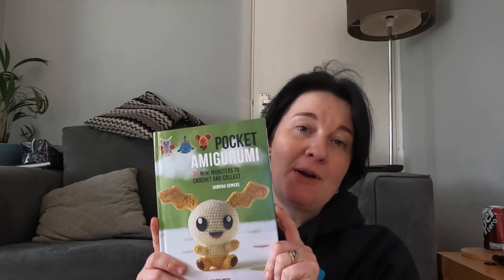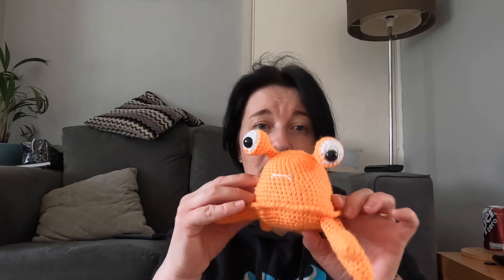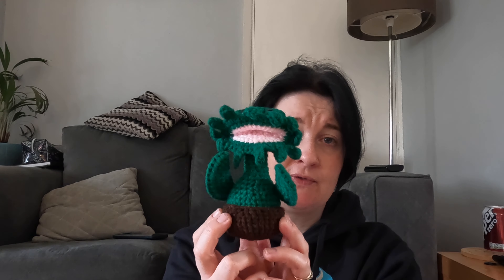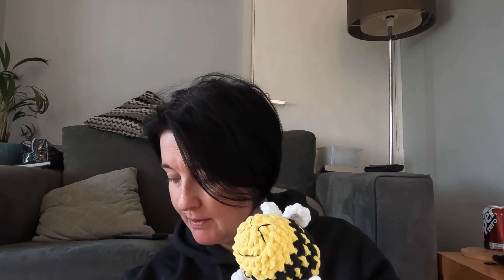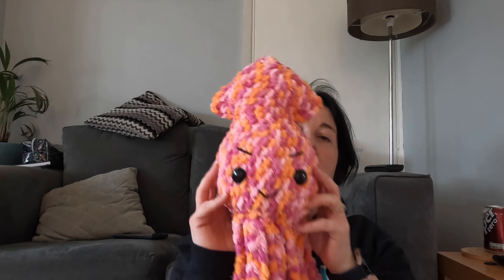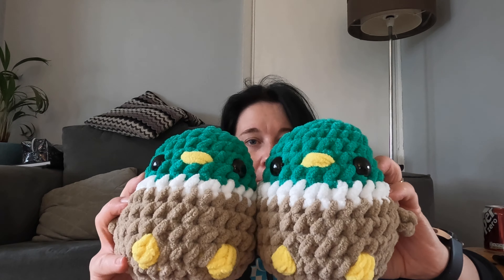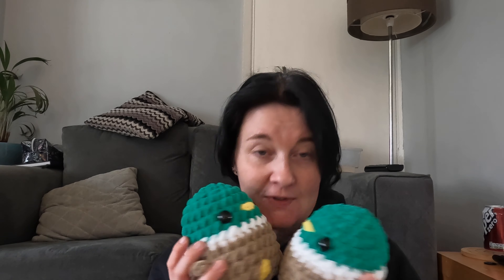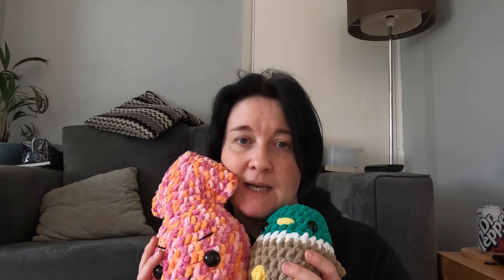April makes - 09.04.2023 - Crochet Vlog